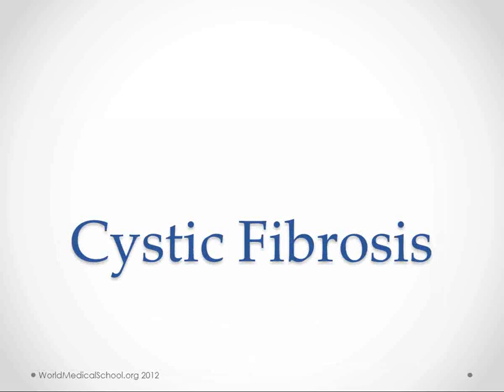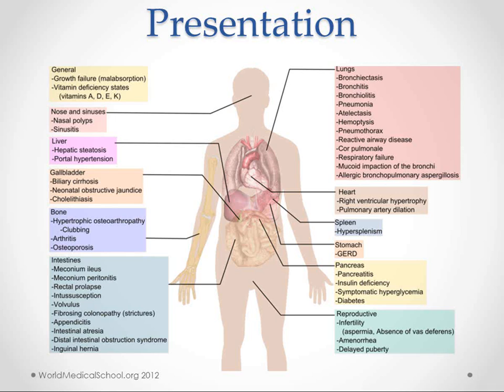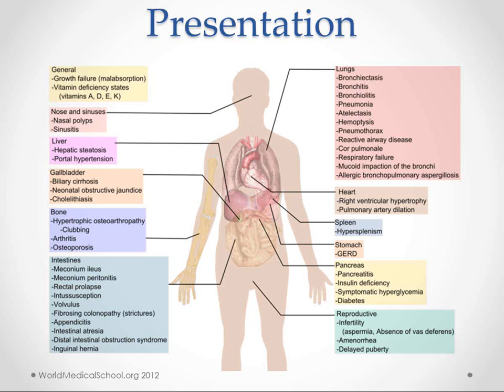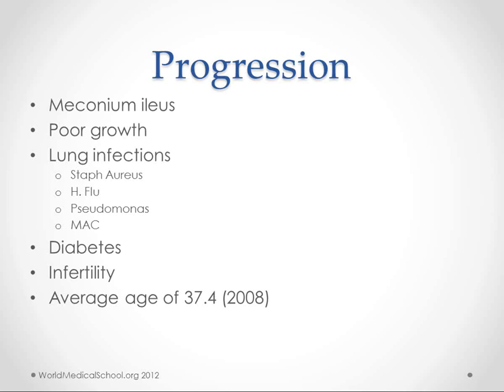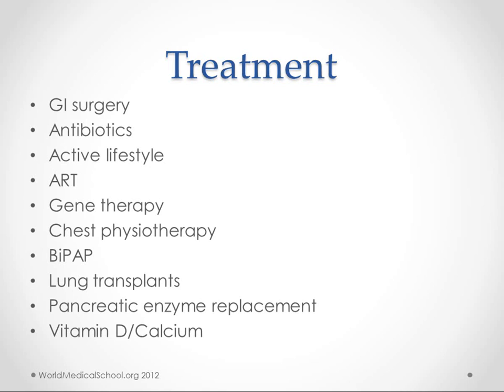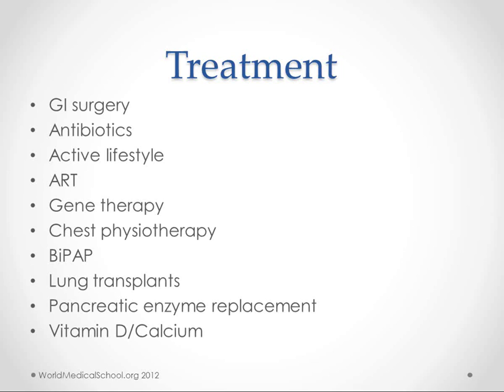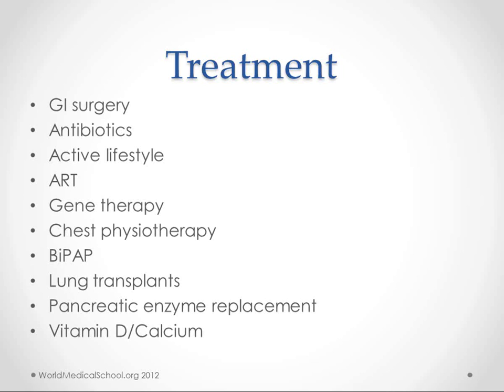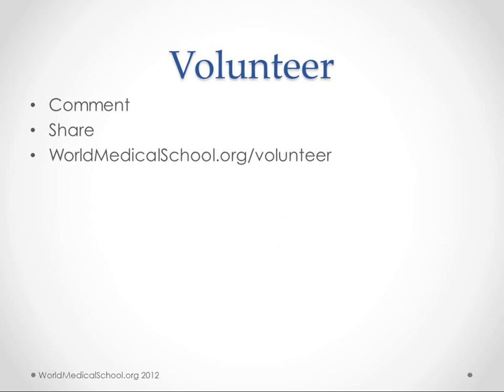Cystic Fibrosis - USMLE Step 2 Review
This is a review of the presentation, diagnosis and treatment of cystic fibrosis for those that are learning medicine and those preparing for USMLE or COMLEX step 2.